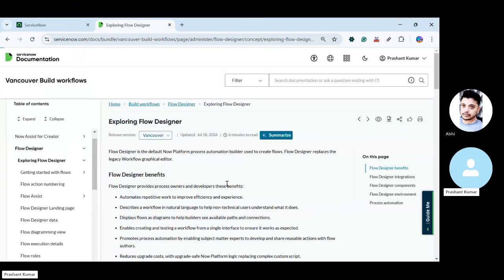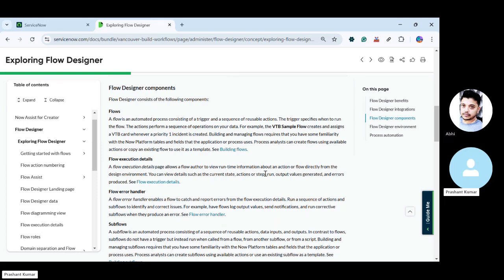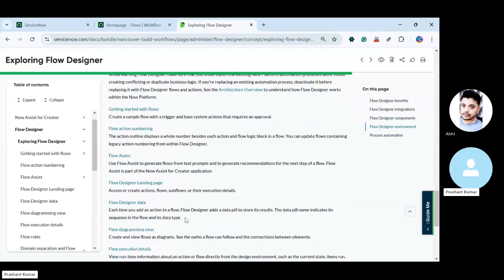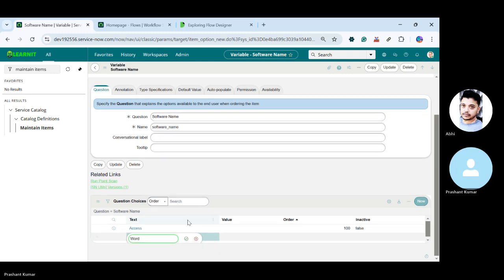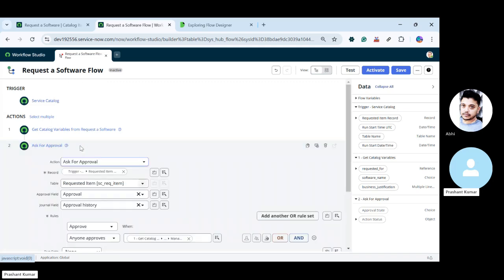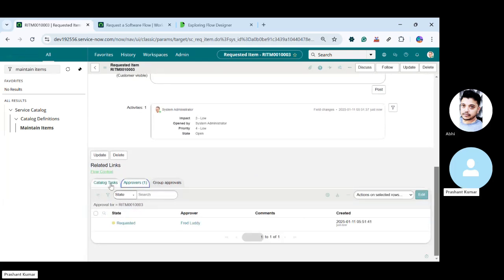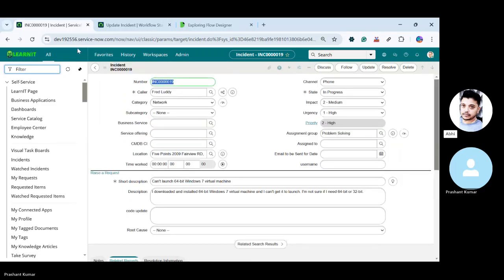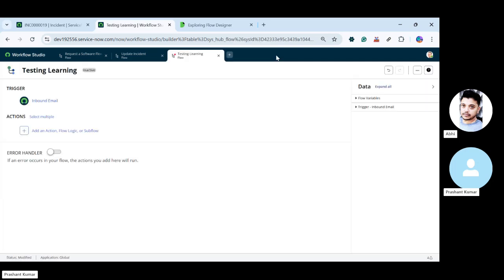Batch 2 Day 10 | ServiceNow Scripting | Flow Designer | Flow Automation